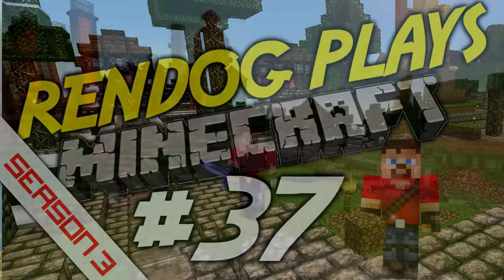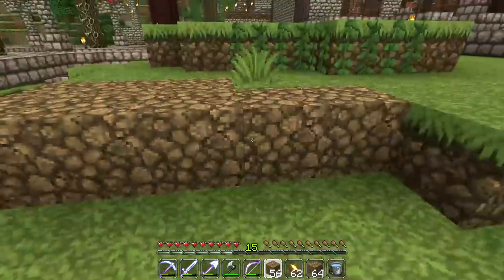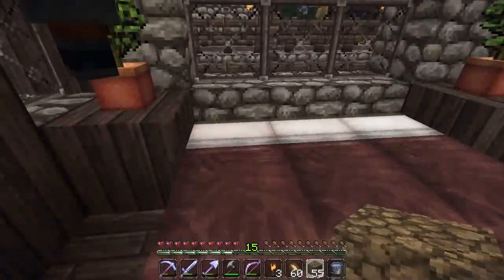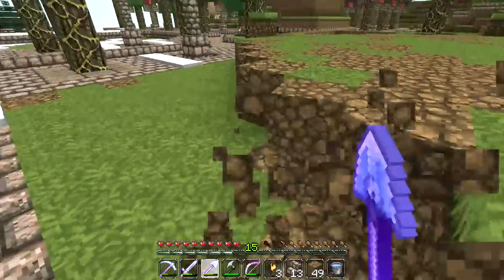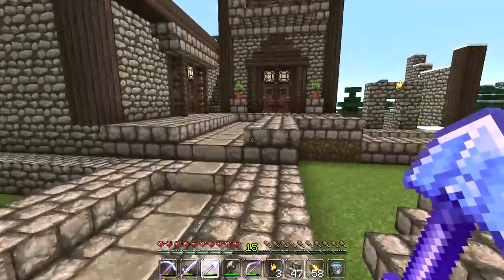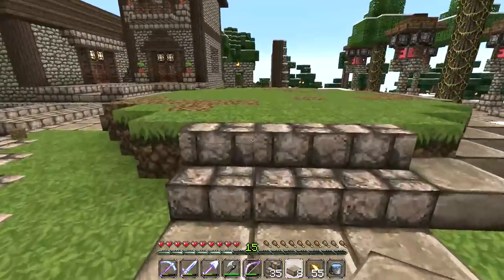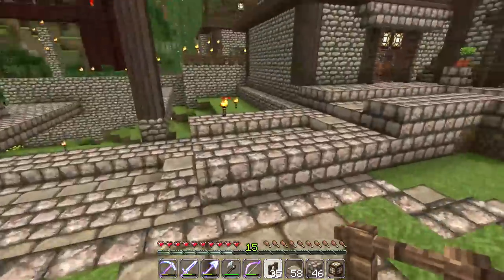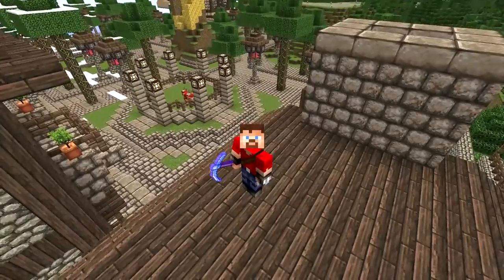[S3E37] Let's Play Minecraft - Sacred Mooshroom Shrine!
ReNDoG crafts a jazzy new pad for his mooshroom, Big Mac!

RENDOG'S YOUTUBE CREATOR STUDIO:

Hardware:

4TB Harddrive (Storage + Applications)
2TB Harddrive (Windows installation)
16GB RAM

Software:

OS: Windows 10 64bit
Video recording: Dxtory, Nvidia Shadowplay
Audo recording: Audacity
Editing: Sony Vegas Pro 13
Design: Adobe Photoshop 64bit